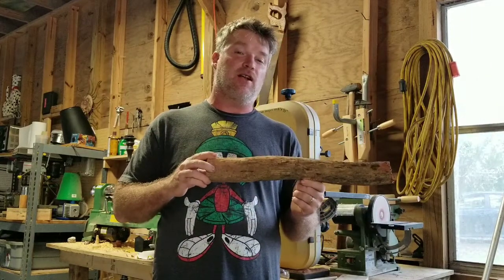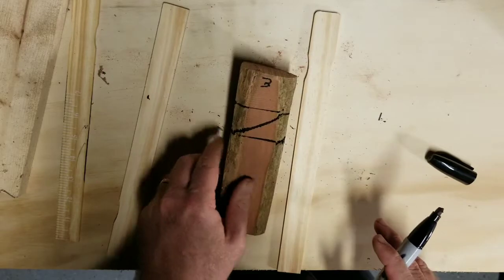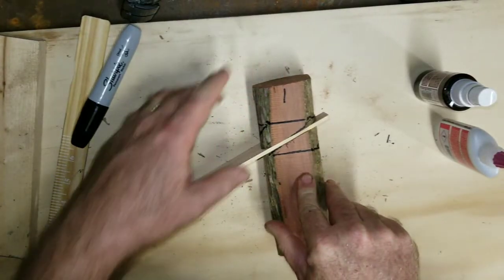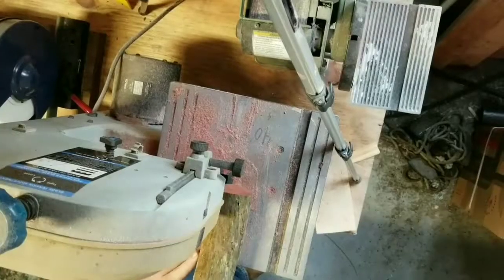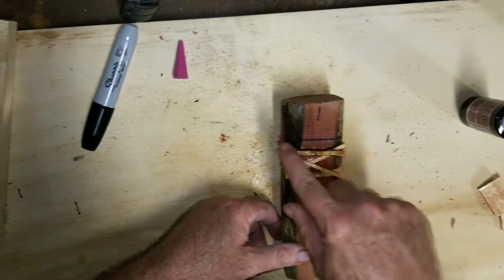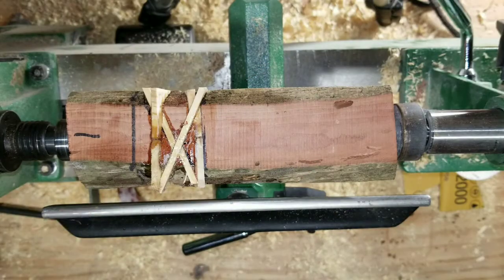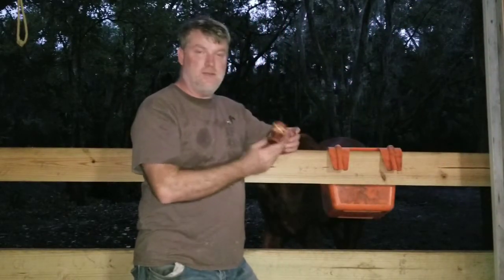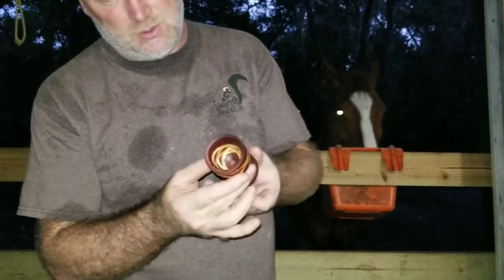Making a Celtic Knot Wood Turing on the Lathe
Making a Celtic Knot is a suprising easy feature to add to any wood turning project.  This video shows the step by step process to make one.